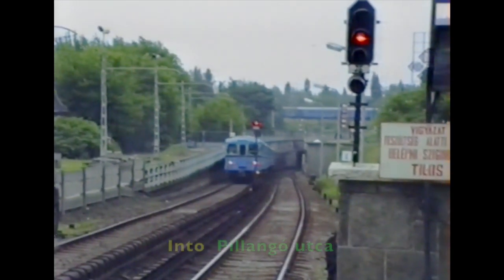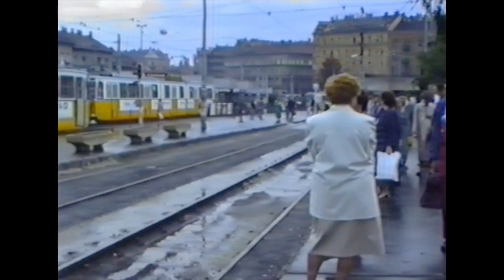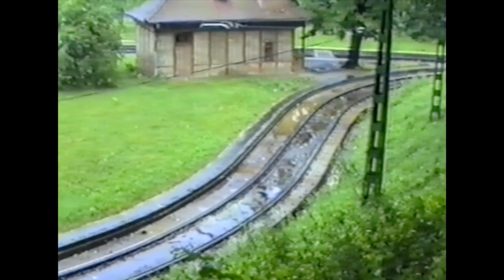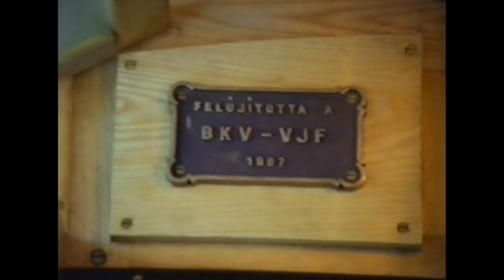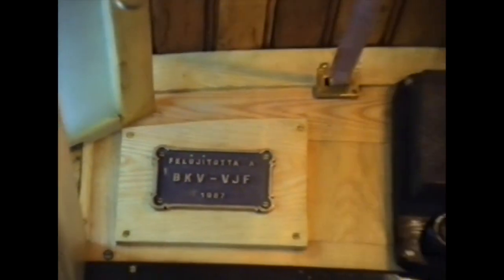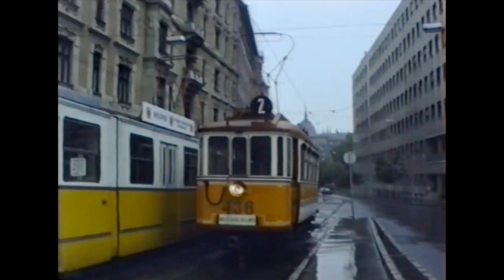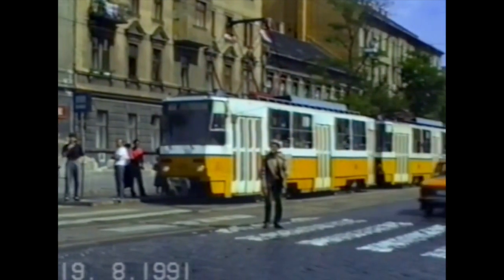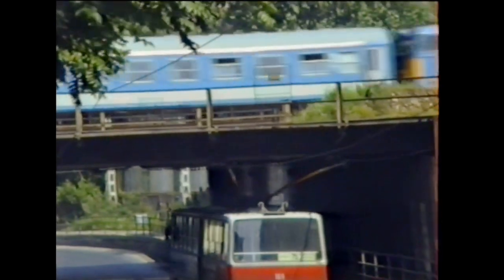Budapest Trams & HÉV 1991 Part 2